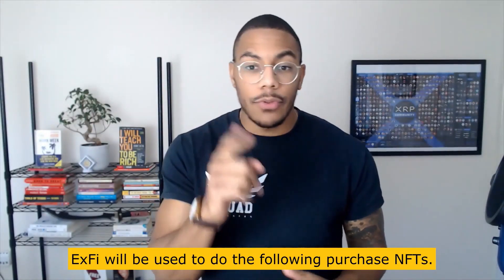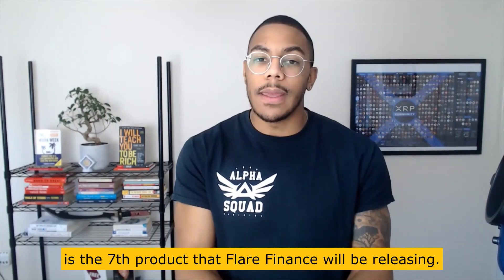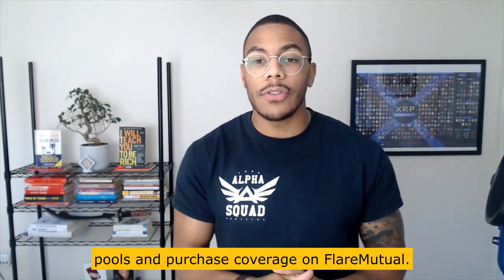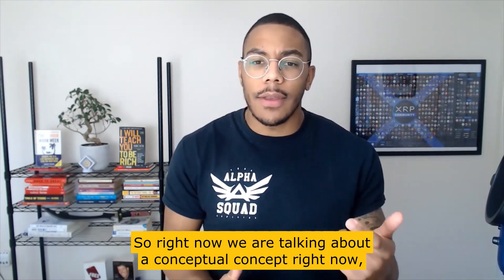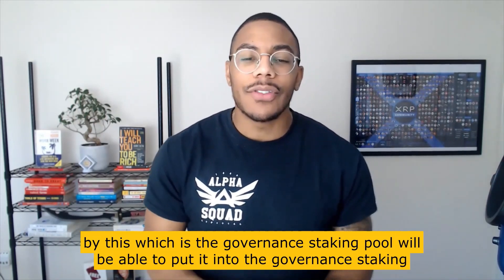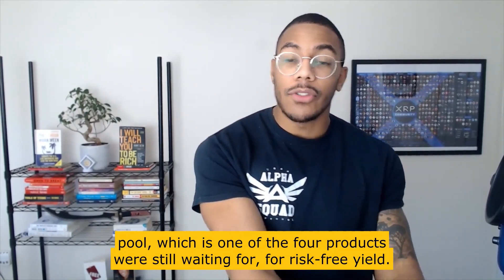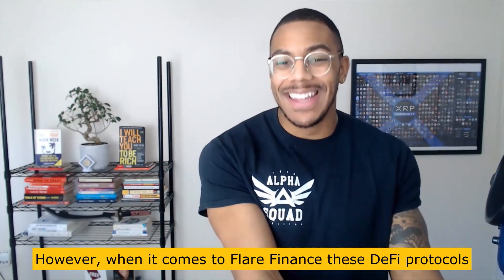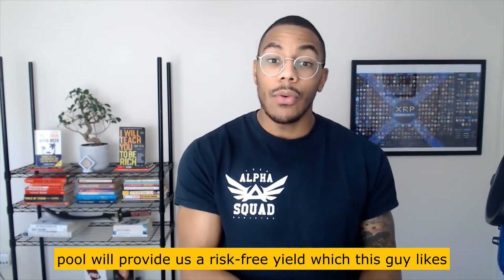WHAT IS THE EXFI TOKEN? 🪙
1. Fee replacement token on FlareX
2. Farm for yield in the form of $SFIN
3. Purchase NFT’s and participate in auctions on FlareDrop
4. Governance staking pool for risk-free yield (5-35%) dependent on protocol revenue vs value staked in the pool.

RECOMMENDED CRYPTO WALLET 🔐
Store your Digital Assets Safely (DO NOT LEAVE CRYPTO ON EXCHANGES)
Save $50 on the D'CENT Biometric Wallet